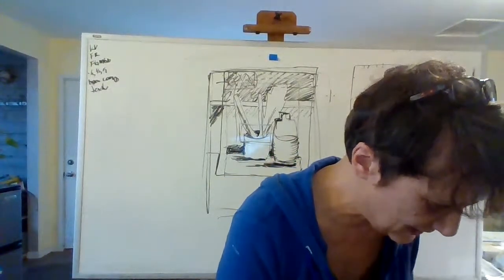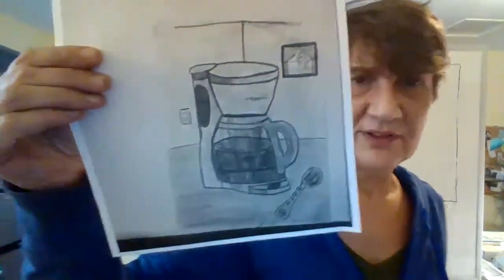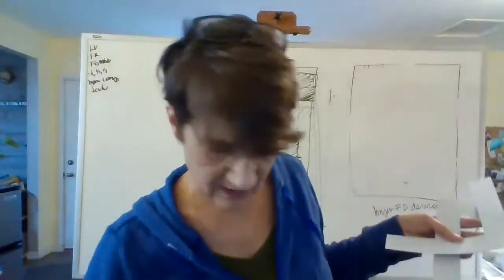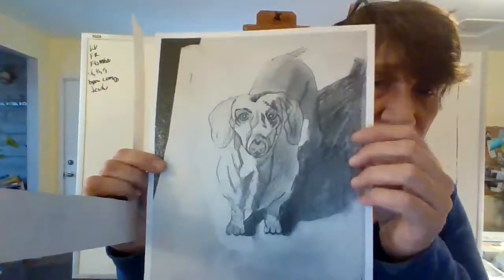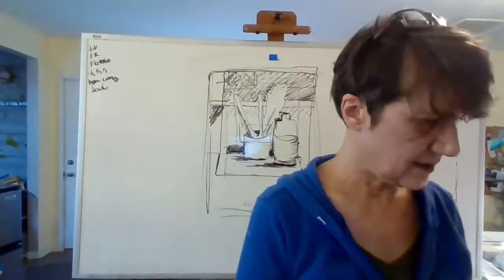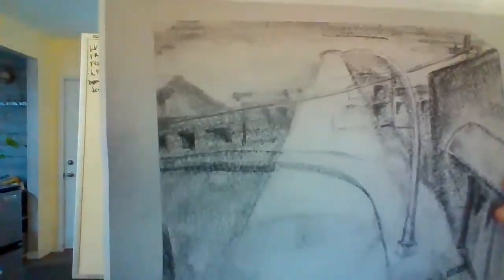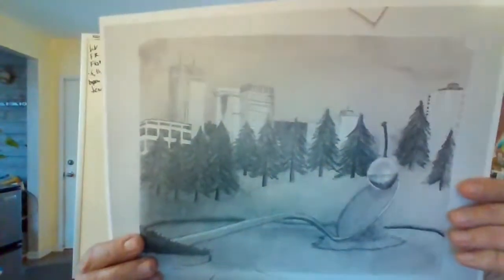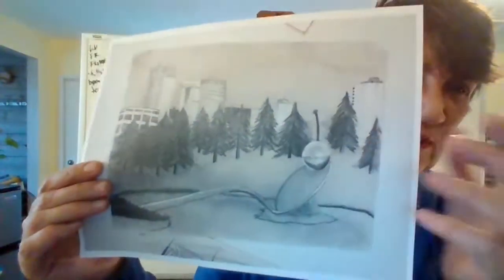Finished Drawing - mini critiques